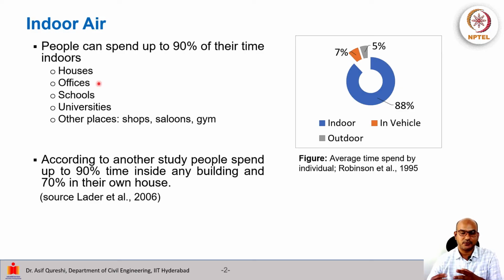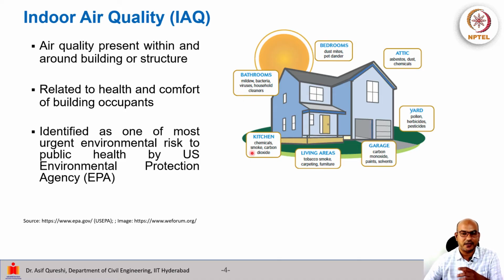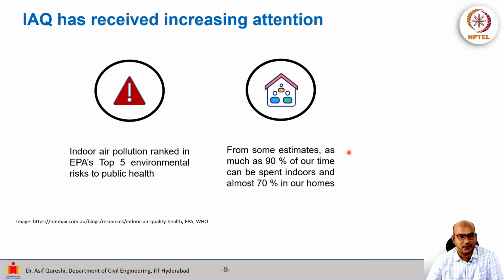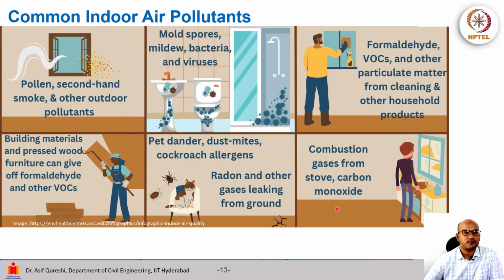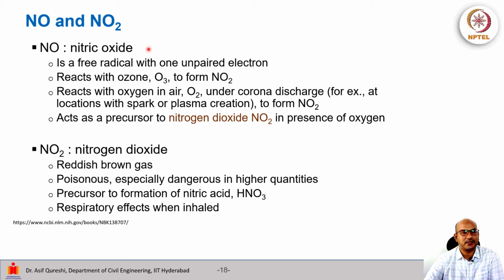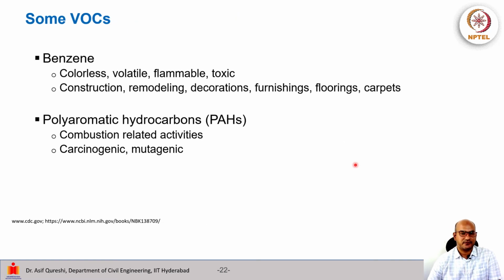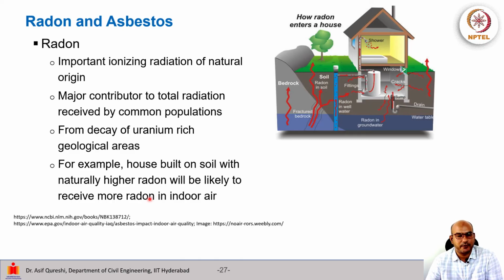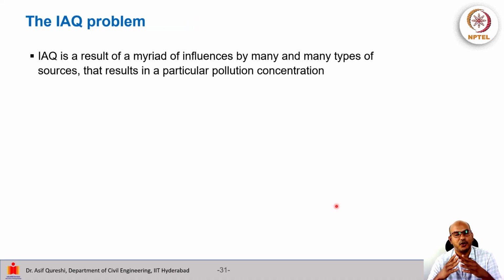Introduction and Common Air Pollutants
Introduction, Indoor Air Pollutants